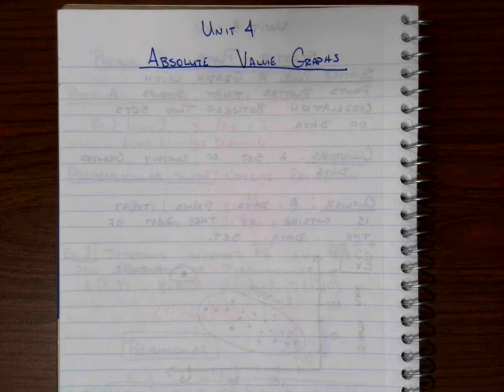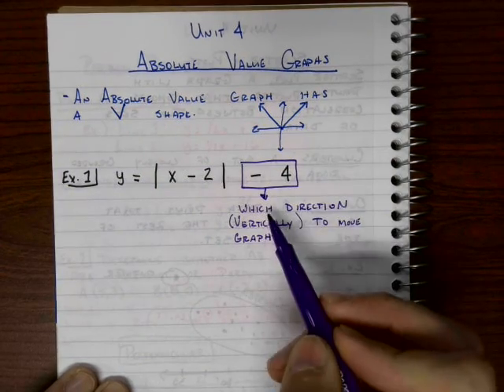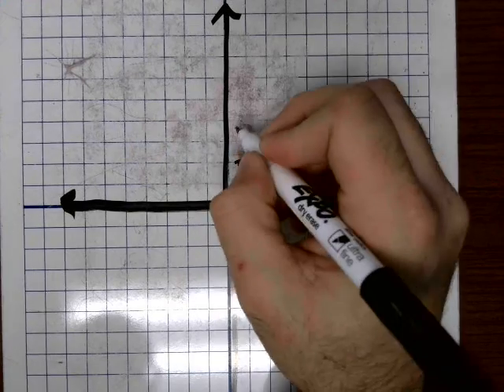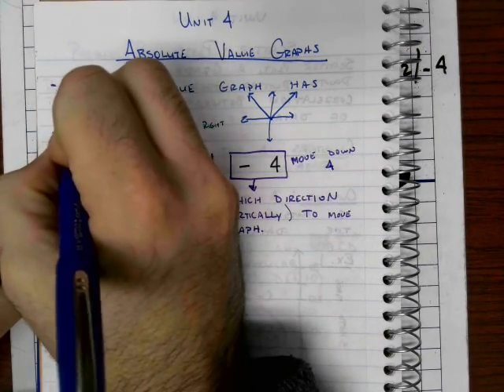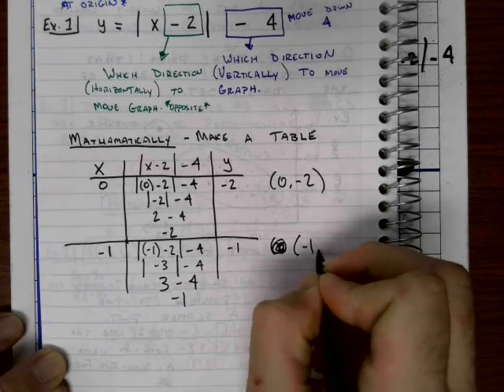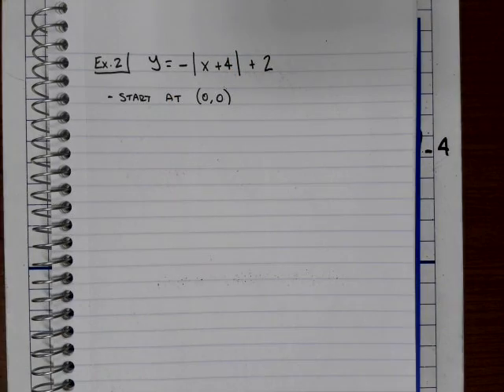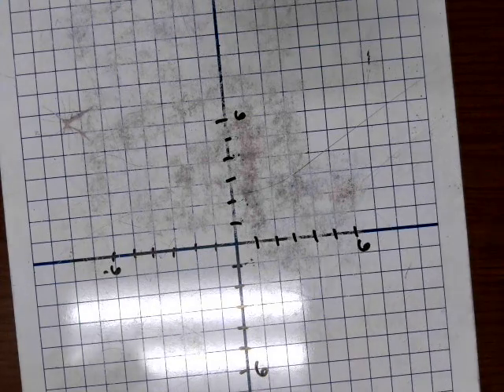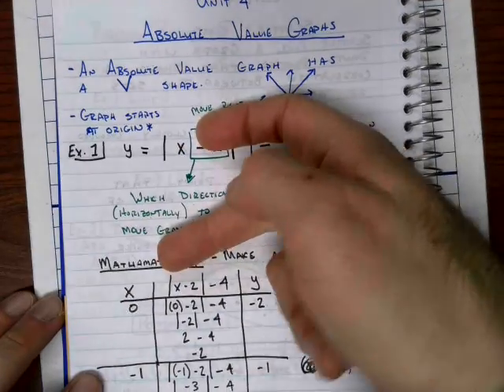Graphing Absolute Value